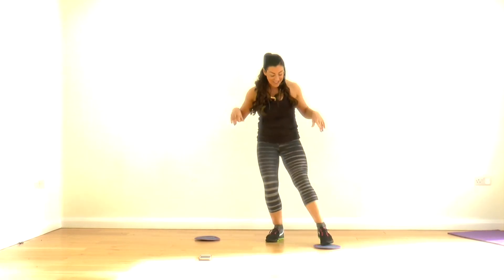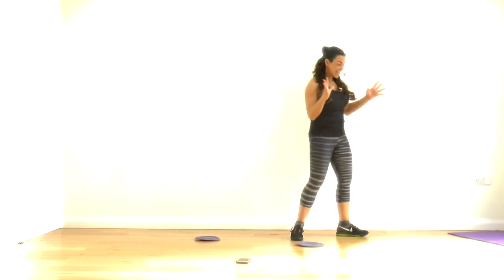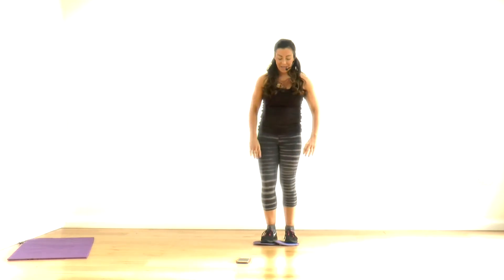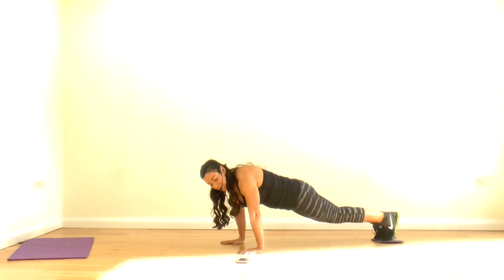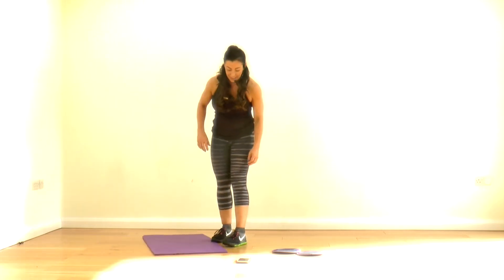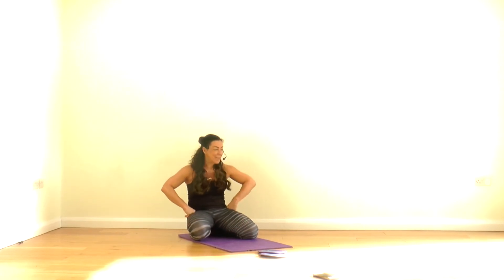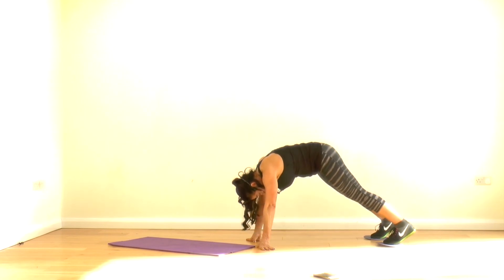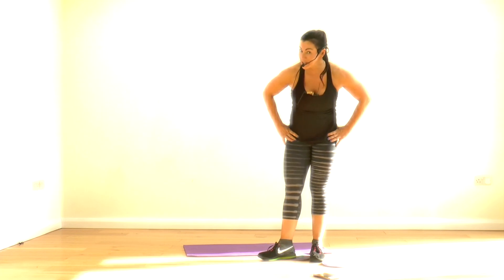10 Minute Super Glider Workout - Non Impact- No Jumping Total Body Toning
liders are just amazing pieces of equipment. You can get them from amazon or eBay or use paper plates,or even towels to slide with. They allow you to hit muscles in so many different ways.

Are you interested in Pilates or Teaching Fitness Pilates?
The Fitness Pilates Newsletter comes out every Sunday - I send out an FP video workshop, practical and theory updates for all things FP  to add your email.

Are you a Fitness Professional?

The C2GO Newsletter is out every Thursday click here to add your email and is for all Fitpros, Personal Trainers, Bootcamp Teachers, Yoga, Pilates Teachers - anyone that teaches health and fitness.

Are you interested in Nutrition, food, menopause, women's health issues, gut health, hormonal balance, weightloss, recipes, Kick Start Weightloss and Wellness comes every Sunday evening click here?

**This is for EVERYONE interested in health and wellbeing**

Buggy Beat is a Parent and Baby Cross Training, Fitness and Food

I am an international fitness presenter bringing you daily workouts, lifestyle tips, health and wellness info and updates plus business and entrepreneurship ideas.

Instagram Rachel L Holmes
My Facebook is Facebook.com/KickStartFatloss
Facebook.com/Choreographytogo
Facebook.com/FitnessPilates
Facebook.com/RachelLHolmesFitness

Twitter RachelHolmes